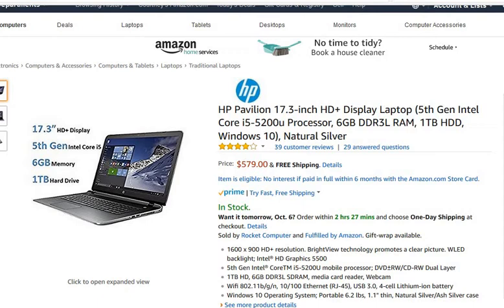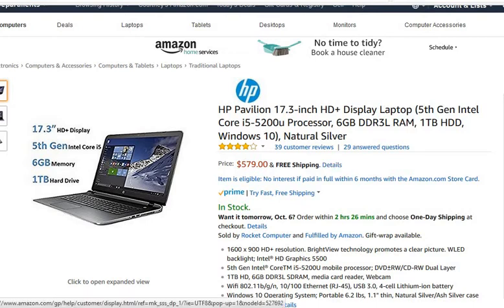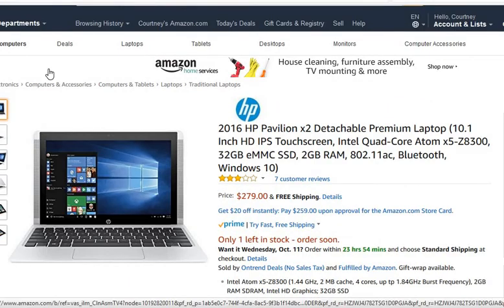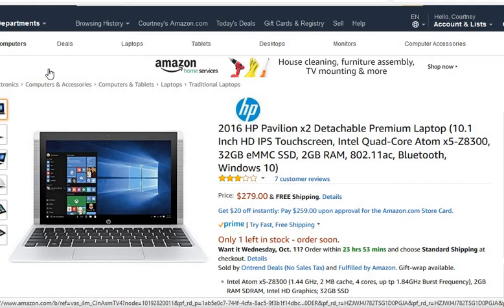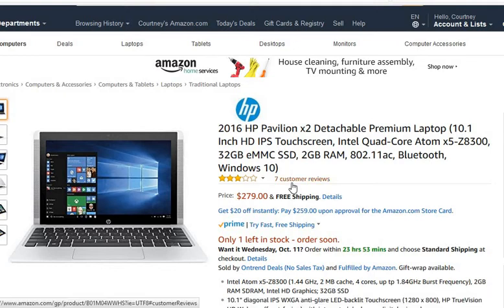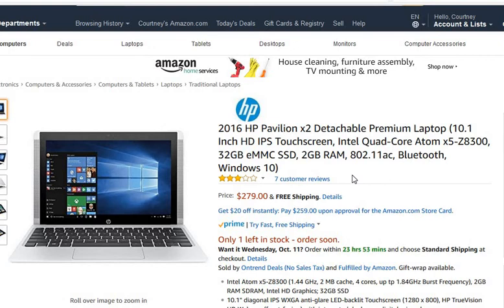Computer Equipment for Freight Brokers & Dispatcher Work From Home Affordable Laptops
OPEN BELOW
Affordable computers for anyone starting out in Freight Brokerage and or Dispatching.  Click on the links above to read more about the computers.

Learn whats required to start a dispatching service from home
Items Required
BUSINESS CELL PHONES: